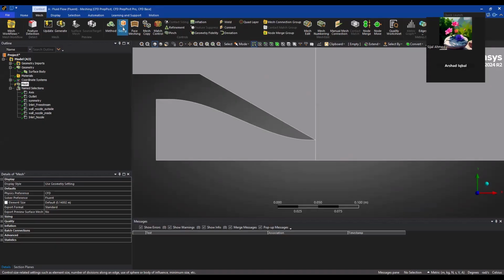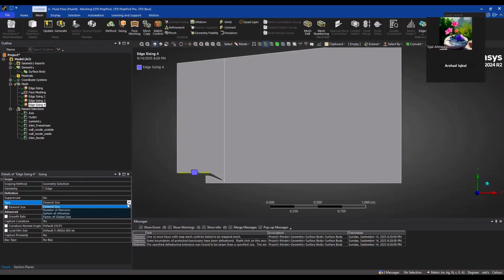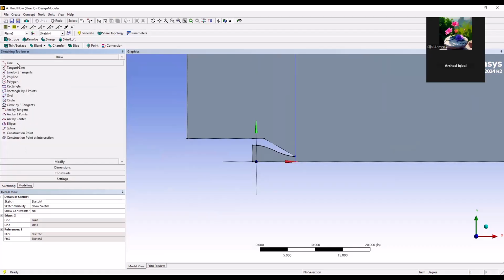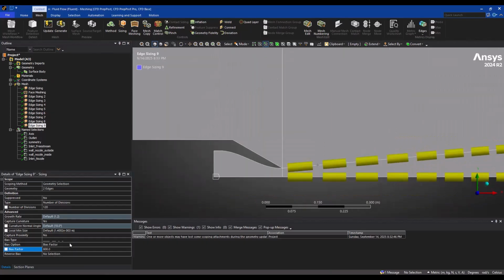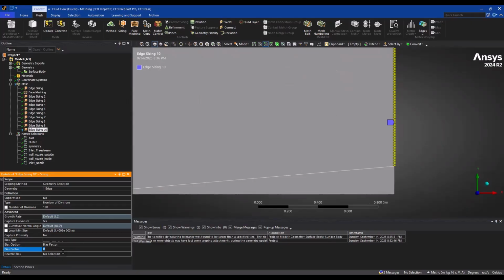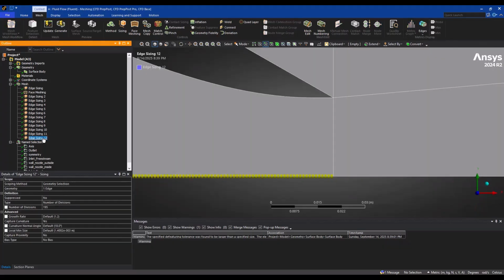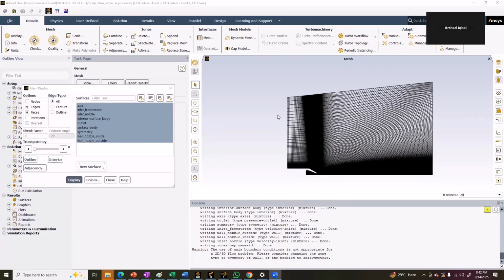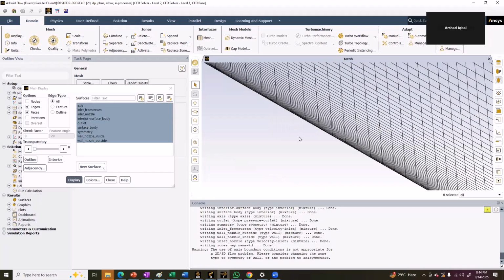ARN2 Hexa meshing in ANSYS Meshing